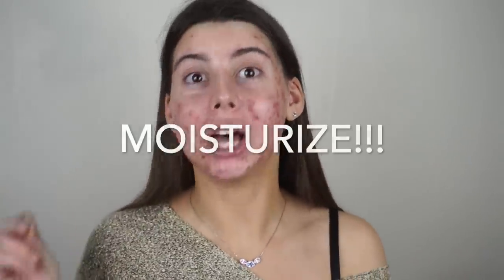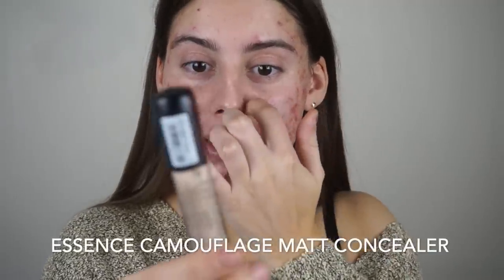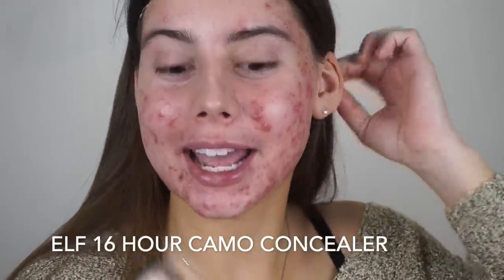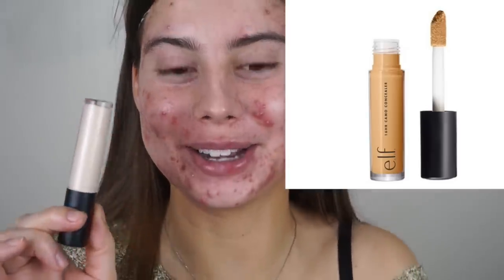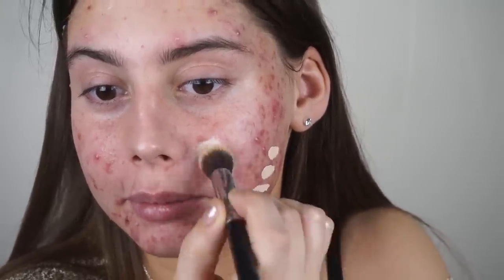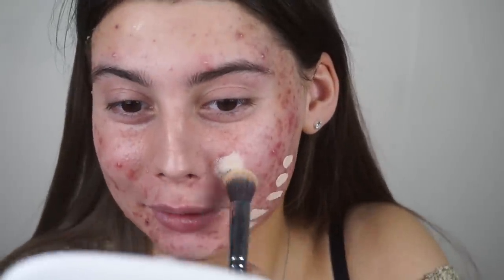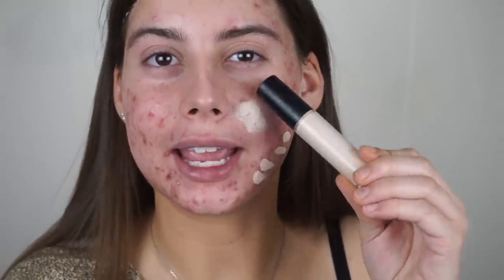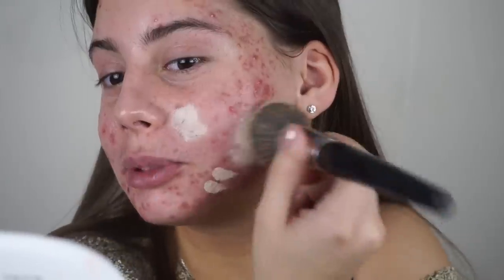THE BEST ACNE COVERAGE CONCEALER IN THE DRUGSTORE, the winner is... || NYX, Elf, Essence, Covergirl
Hello! This is a video all about on how to cover of acne scars and blemishes with foundation! Best way to cover up acne scars with makeup flawlessly! I hope you enjoy this NON CAKEY natural glam acne coverage makeup look!

○ HOW TO COVER UP ACNE WITH NO FOUNDATION || Chit Chat skin issues, thoughts on accutane, confidence:

Products Used:

Elf 16 Hour Camp Concealer:

Elf Flat Eyeliner Brush (for carving brows):

Morphe M335 (Buff Out Brows):

My Morning Skincare Routine Products!:

I use the Banish Vitamin C Beauty Elixir Toner Spray and the Banish Vitamin C Facial Repairing cream in my routine you can get on the website here!:

Get Teamiblends Healthiest Matcha Powder!(Also is contained with wheatgrass, spinach, kale, chlorophyll, chlorella, broccoli, spirulina, dandelion root and more!):

15% code:  SONIAA15 off any order!
20% code:  SONIAA20 off $29+ orders!
25% code:  SONIAA25 off $39+ orders!